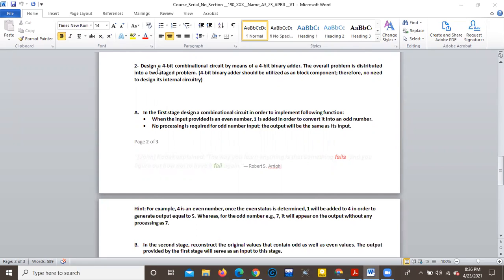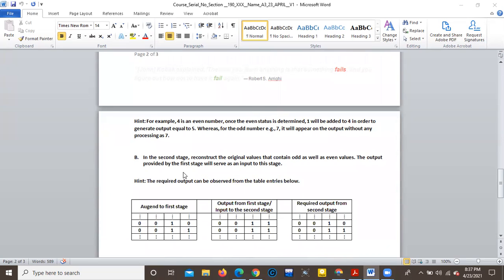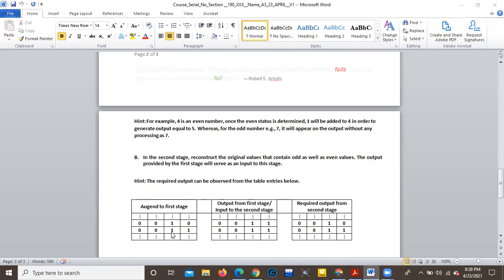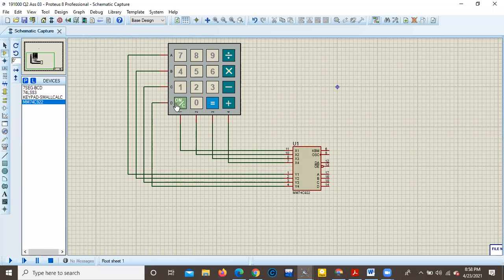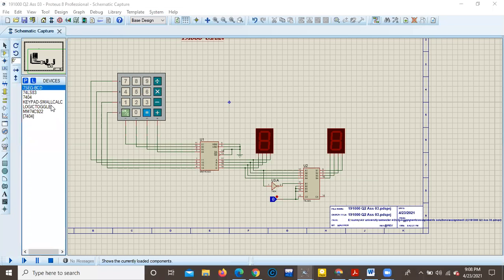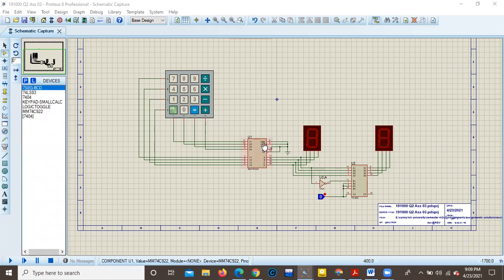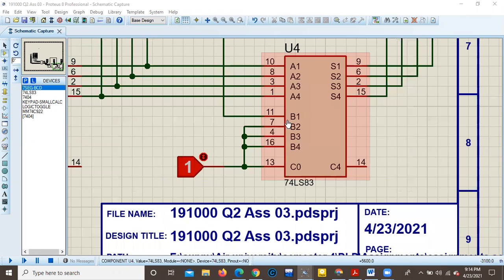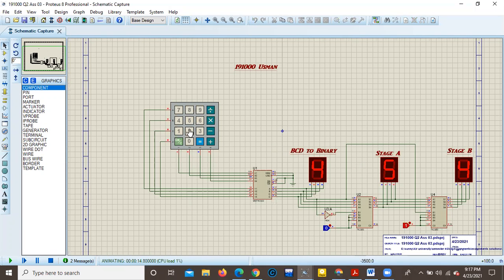4 Bit Combinational Circuit